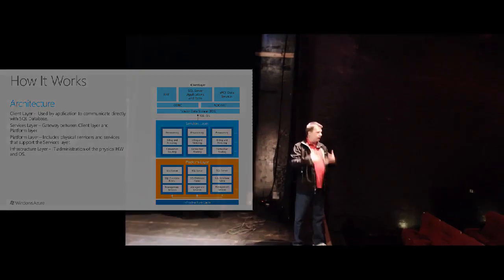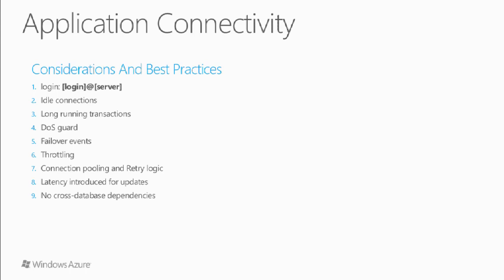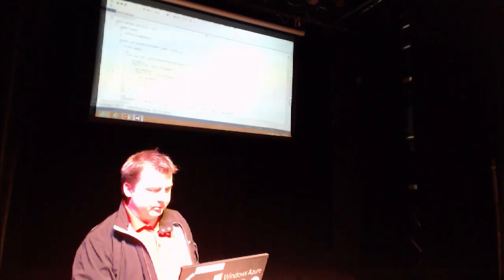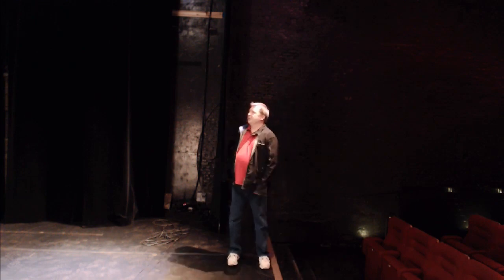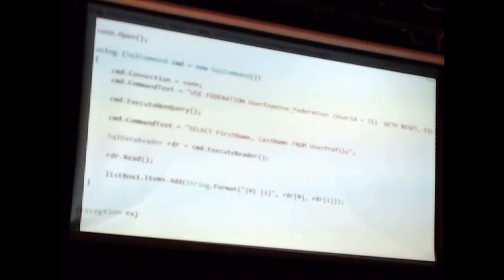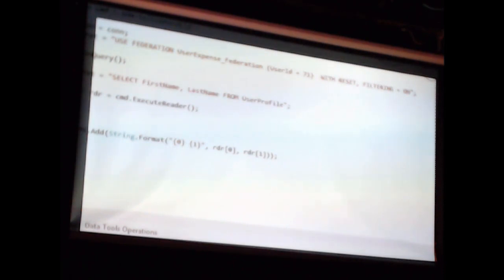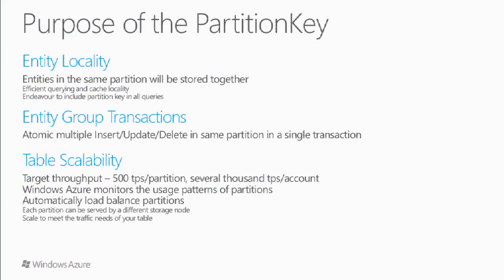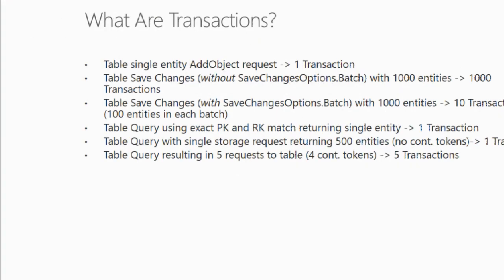2013-03-11 - Cloud Data for the Everyday Developer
When should you use a database? When will it bite you? When is table storage the solution? In this session, Scott Klein will guide us through the various storage services in the Windows Azure landscape and provide some key insights into performance and scalability of those.

Session info

Cloud Data for the Everyday Developer

To most developers, the database is a black box phenomenon that few dare to explore. As cloud computing becomes more popular and cloud-based solutions the norm rather than the fringe, the need to understand the different data services that the cloud has to offer is more critical to application developers. This demo-filled session will introduce and uncover the Windows Azure data "black box" by discussing the different PaaS data services available and how your applications can easily and efficiently leverage these services. This session will begin by looking at Windows Azure SQL Database, Microsoft's scalable and highly-available cloud-based relational database based on SQL Server technology. We will then look at the details of Microsoft's NoSql data store services, Windows Azure Table Storage, offering capabilities for applications that require unstructured data storage. We'll also spend some time looking at Blob storage and how this data service can ease some of the storage burdens many organizations face. We'll cap the session off by looking at each of these in terms of performance and scalability, and how these offerings can be used together to create highly-scalable cloud-based solutions.

Scott KleinSpeaker: Scott Klein is a Corporate Technical Evangelist for Microsoft focusing on Windows Azure SQL Database (AKA SQL Azure) and related cloud-ready data services. His entire career has been built around SQL Server, working with SQL Server since the 4.2 days. Prior to Microsoft he was a SQL Server MVP for several years, then followed that up by being one of the first 4 SQL Azure MVPs. Scott is the author of over ½ dozen books for both WROX and APress, including Pro SQL Azure. He can be found talking about Windows Azure SQL Database and database scalability and performance at events large and small wherever he can get people to listen, such as SQL Saturday events, local SQL Server user groups, and TechEd.